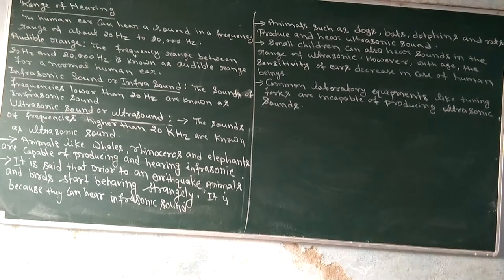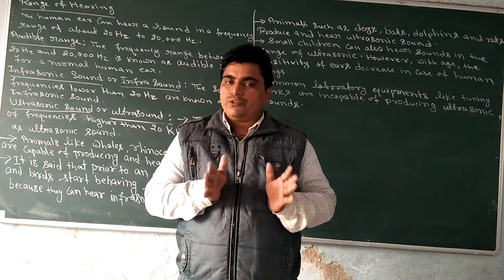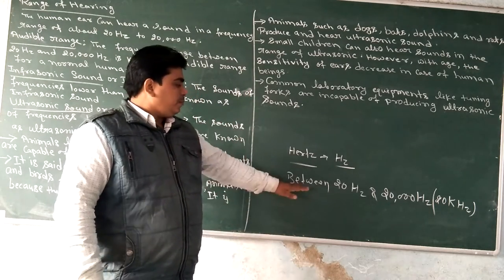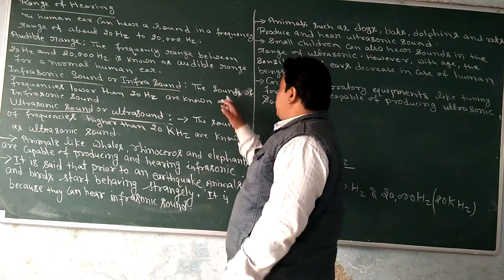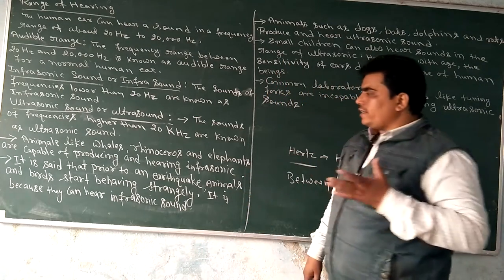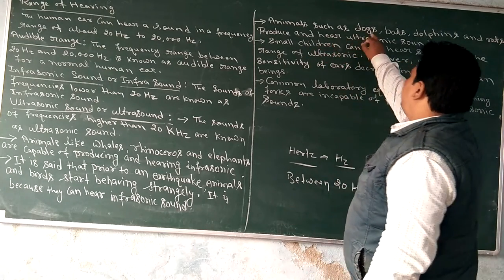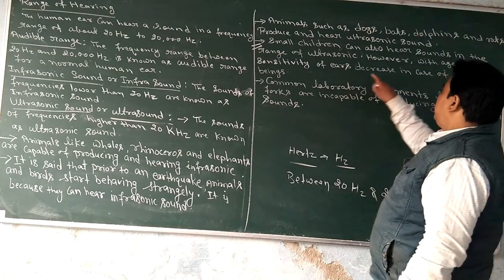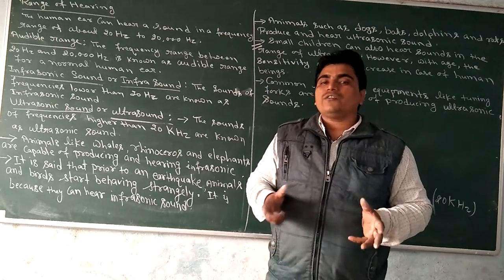November 26, 2020